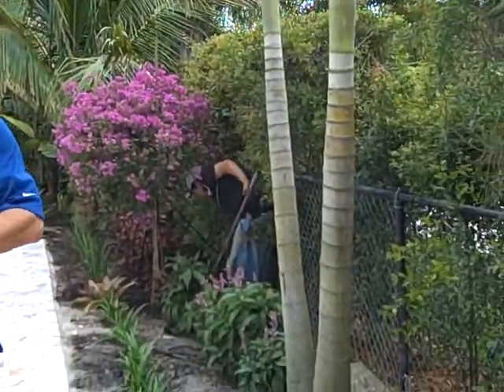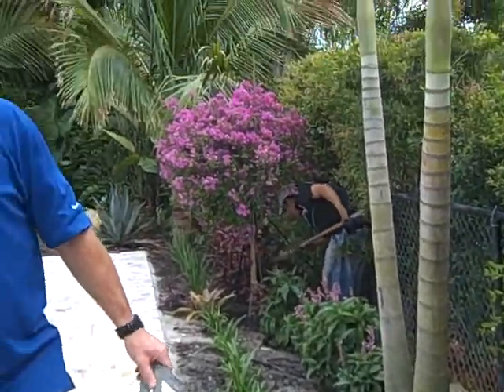Florida Outdoor Design Tips 7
Total outdoor transformation including hardscape but also including landscape design with renowned outdoor designer/contractor and outdoor artisan Kevin Keene of outdoor living in florida.